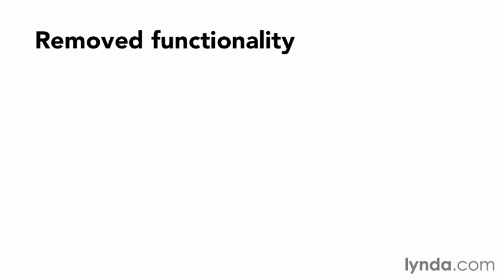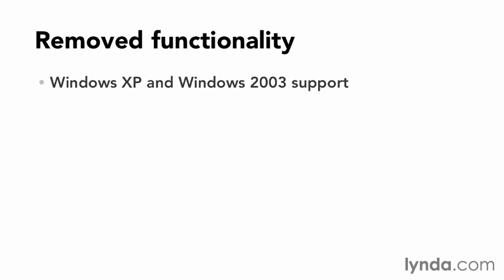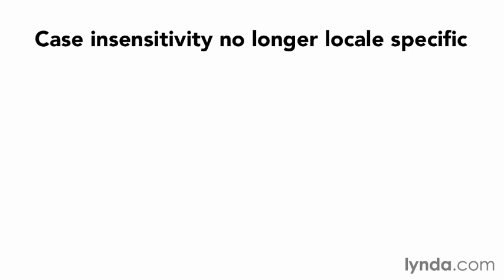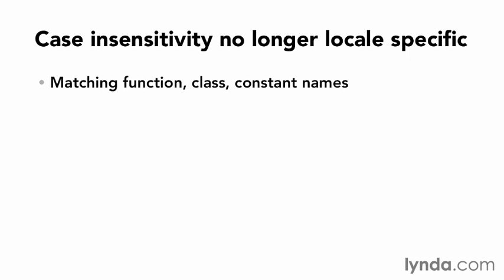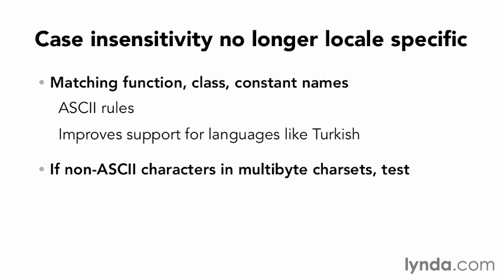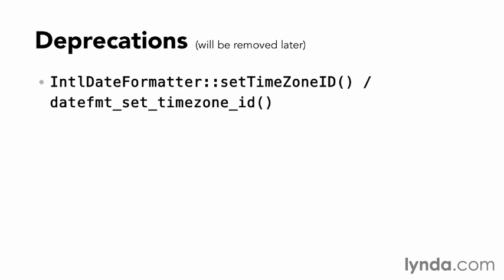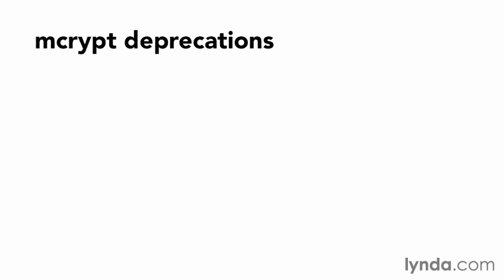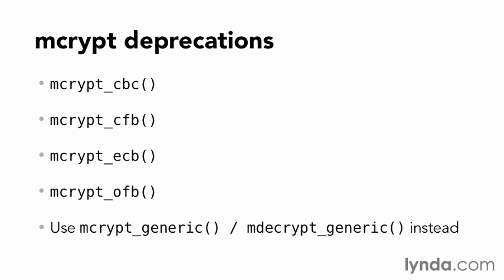13- Removed, incompatible, and deprecated functionality.MP4